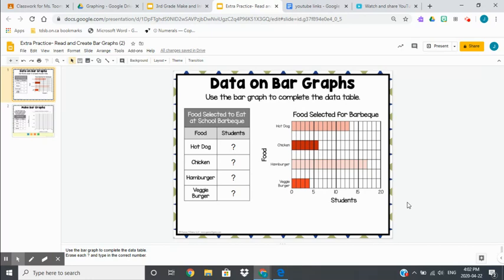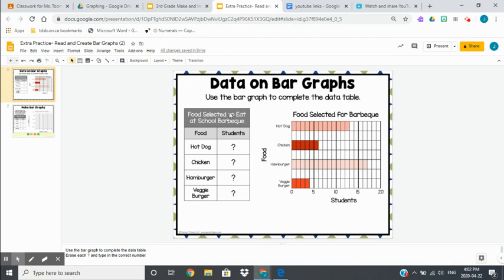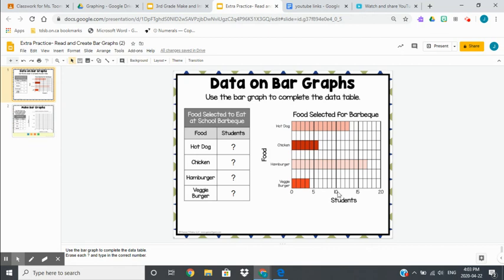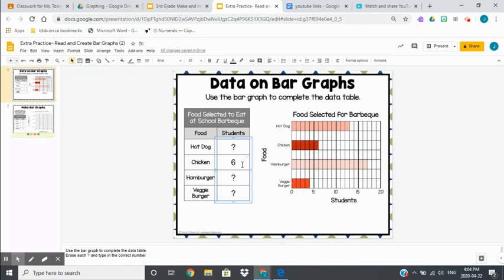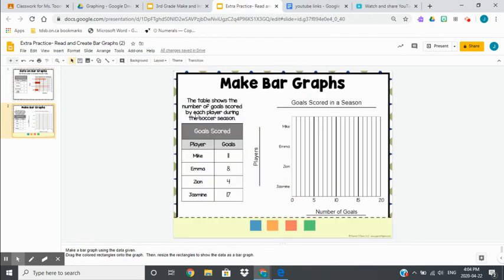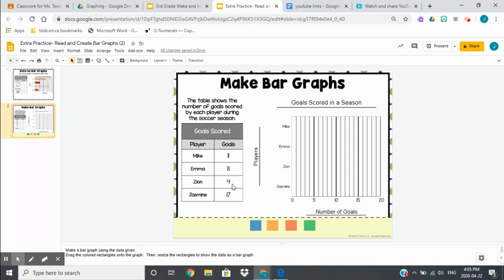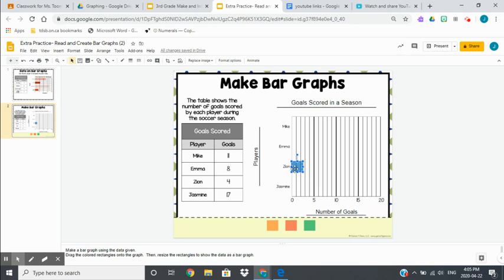Extra Practice: Horizontal Bar Graphs (2)